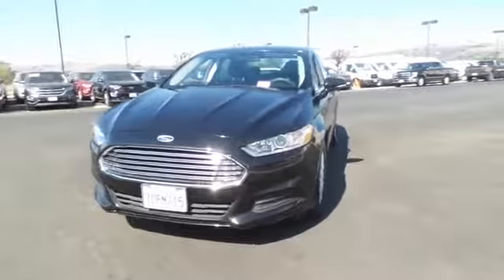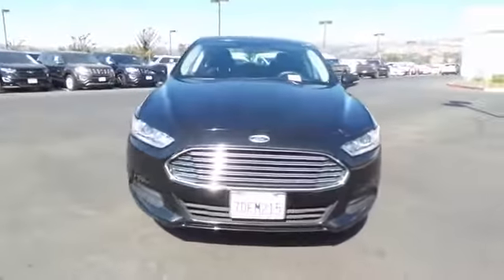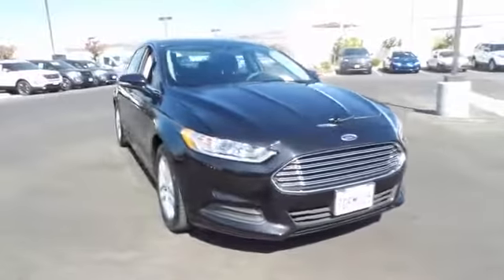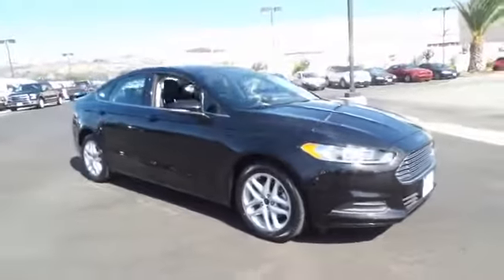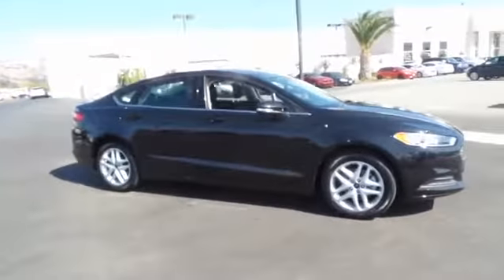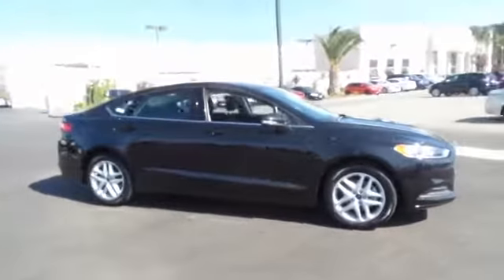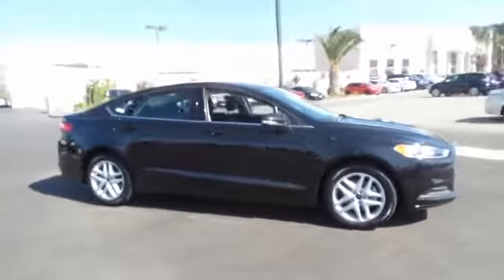2014 Ford Fusion San Jose, Morgan Hill, Gilroy, Sunnyvale, Fremont, CA 382296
2014 Ford Fusion

2014 Ford Fusion SE in Tuxedo Black Metallic with Ebony Cloth, Ford Certified, and Carfax One Owner. What are you waiting for?! brbrLooking for an amazing value on a wonderful 2014 Ford Fusion? Well, this is IT! This Fusion is nicely equipped with features such as 2014 Ford Fusion SE in Tuxedo Black Metallic with Ebony Cloth, Carfax One Owner, and Ford Certified. This great Ford is one of the most sought after used vehicles on the market because it NEVER lets owners down. Ford Certified Pre-Owned means you not only get the reassurance of a 12Mo/12,000Mile Comprehensive Warranty, but also up to a 7-Year/100,000-Mile Powertrain Limited Warranty, a 172-point inspection/reconditioning, 24/7 roadside assistance, trip-interruption services, rental car benefits, and a complete CARFAX vehicle history report. We put our best price online and on the car so you don't waste time and energy trying to figure out what you'll actually pay. We sell high quality pre-owned vehicles at extremely low prices with out any games, gimmicks, or high-pressure tactics. We do business the way business should be done.